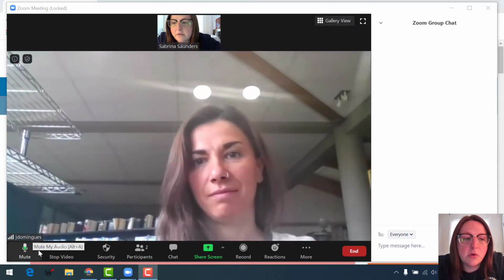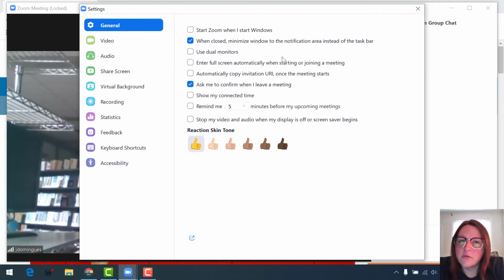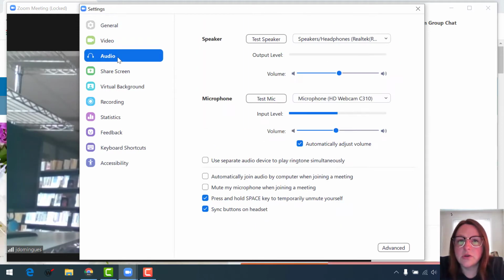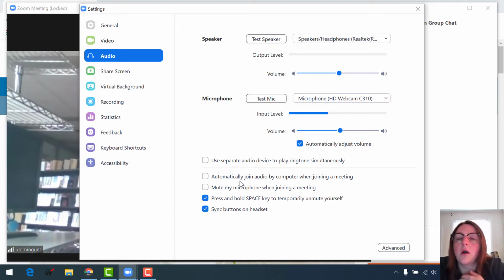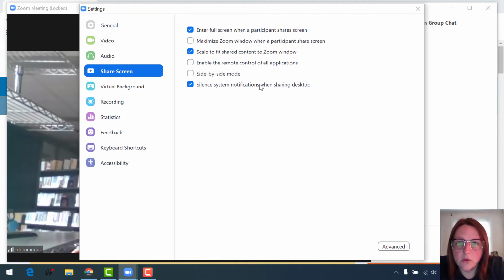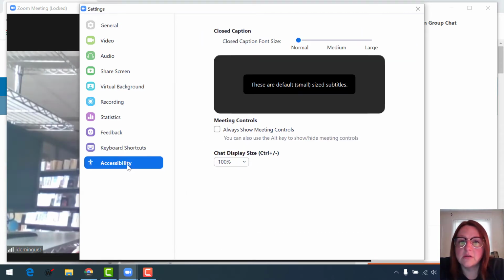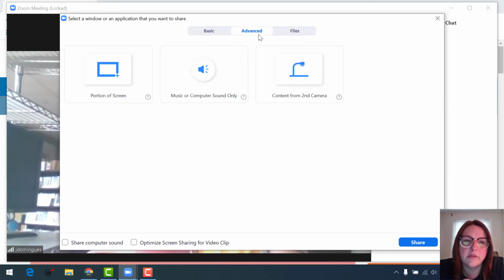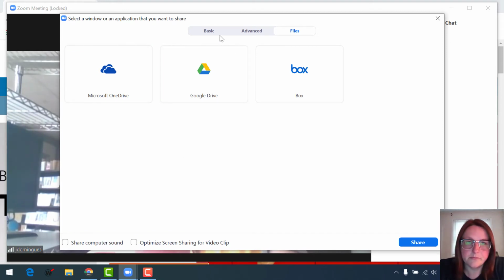Using Zoom for Video Chatting | Wired Wednesdays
Have you ever used Zoom for video chatting? Not sure how it works? In this Wired Wednesdays: Zoom video, Ashley will go through how to make a call and how to use the controls once you are in a call. It's easier than you think!